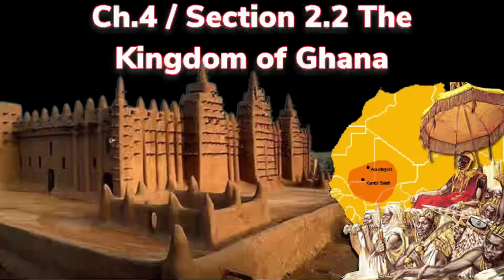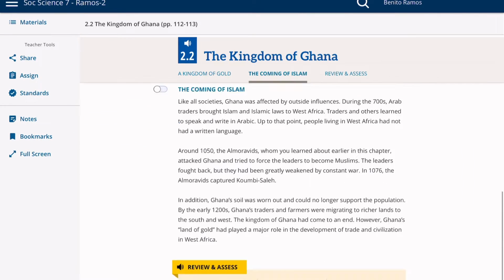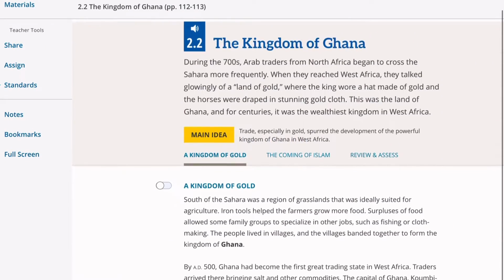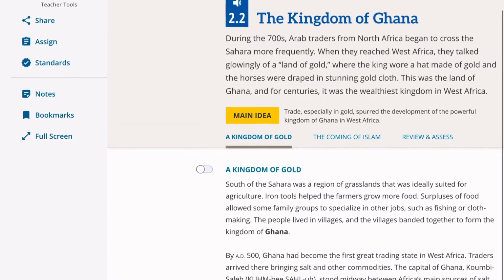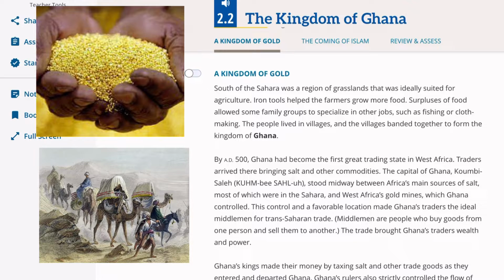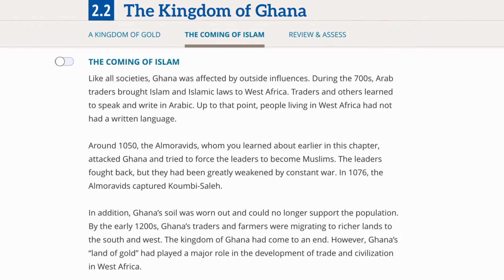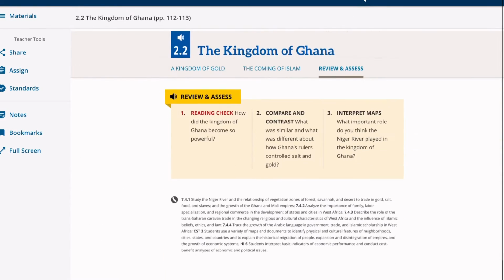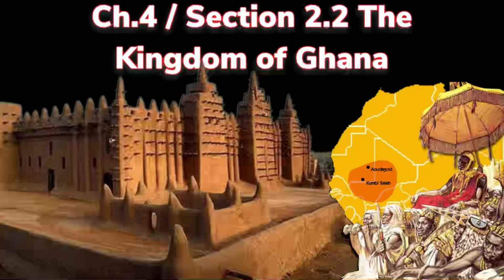Ch. 4 / Section 2.2 The Kingdom of Ghana (n)